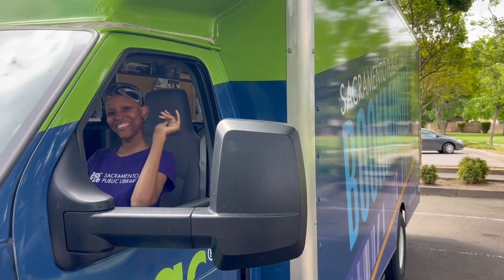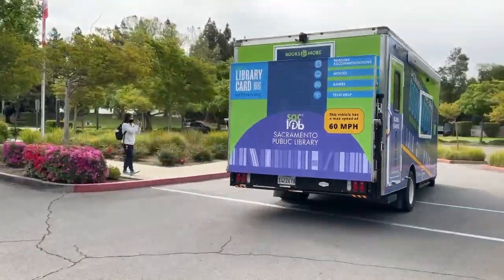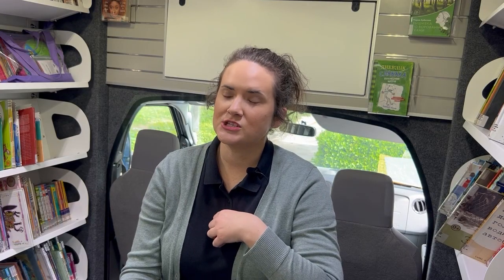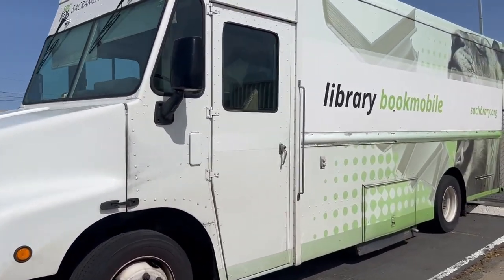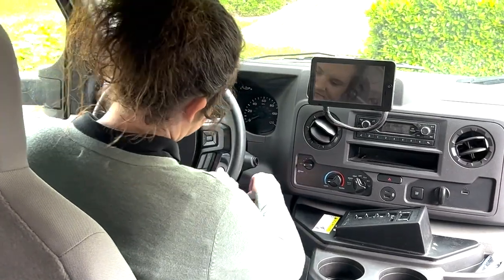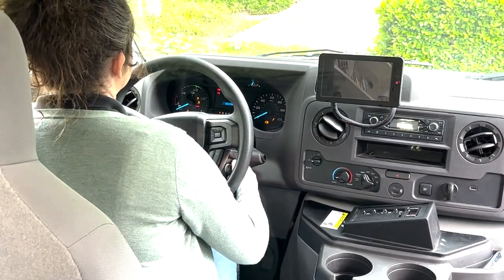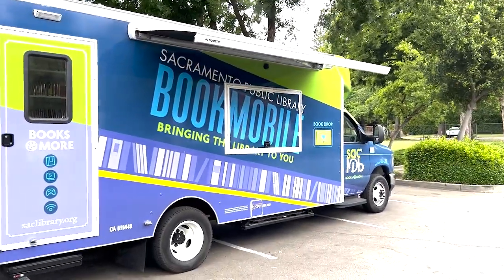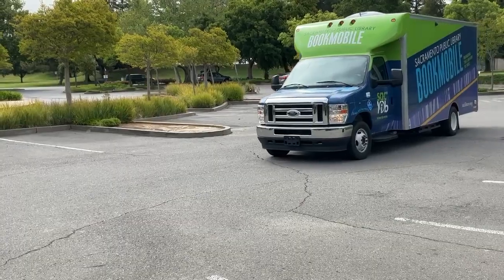On the Road with an Electric Bookmobile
In 2023, Sacramento Public Library debuted its new all-electric Bookmobile.